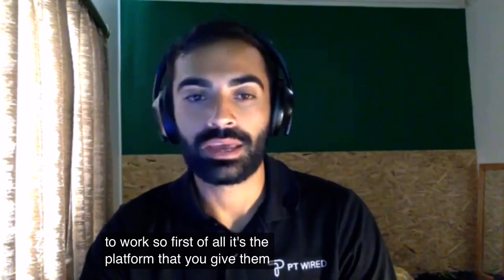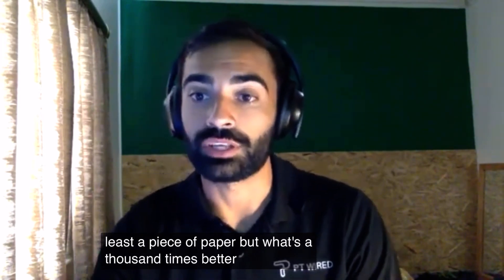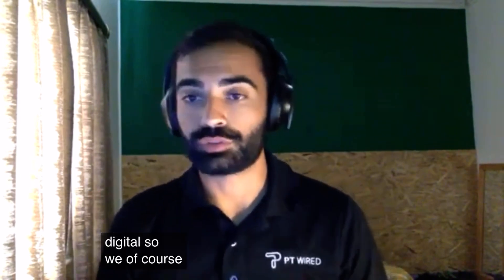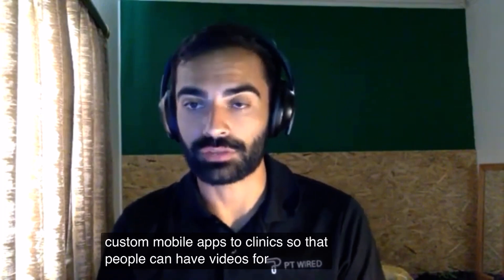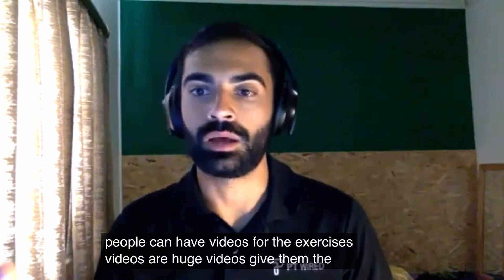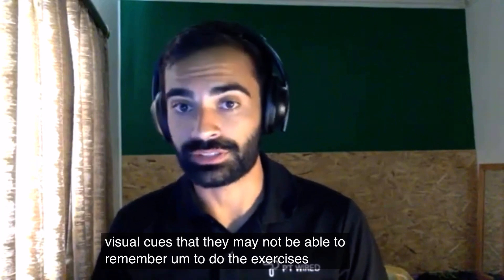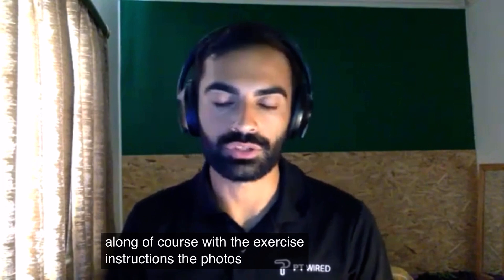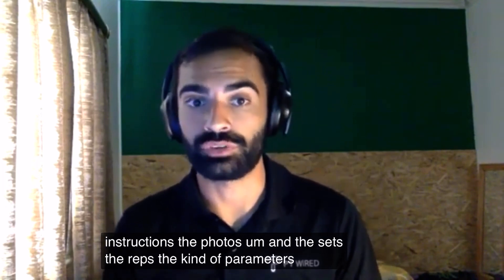The Importance of Building an Effective Home Exercise Program with Vikram Sethuraman's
Are you looking to build and prescribe an effective home exercise program? In this video, we explore the importance of designing a program that suits the individual needs and goals of your patients. While the recommended number of exercises is three on average, it's crucial to consider each patient's unique requirements. Some individuals may tolerate and benefit from more exercises, while others may require fewer.

To ensure the success of a home exercise program, it's essential to provide proper education and guidance at the beginning. By collaboratively creating a plan tailored to their lifestyle, patients will be more likely to integrate exercise into their daily routine. Furthermore, it is crucial to enhance the instructions provided. Merely orally explaining the exercises may lead to forgetfulness or incorrect execution. Instead, incorporating visual cues through videos can enhance understanding and promote proper form.

This channel, you will find Physical Therapy related content, like interviews with experts that share their views and experiences, providing relevant information to help Physical Therapists to improve their practice and patient care!